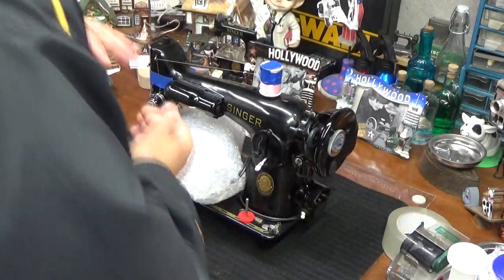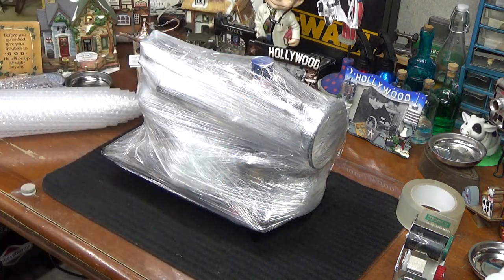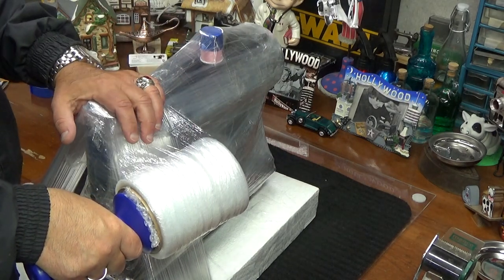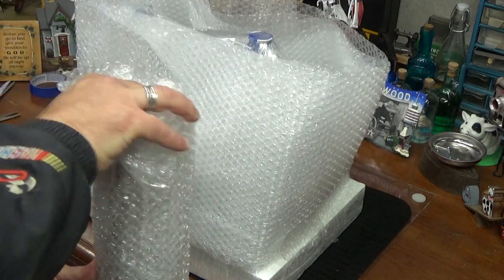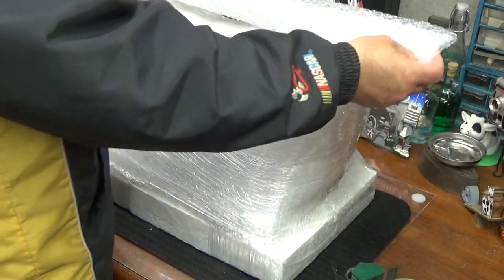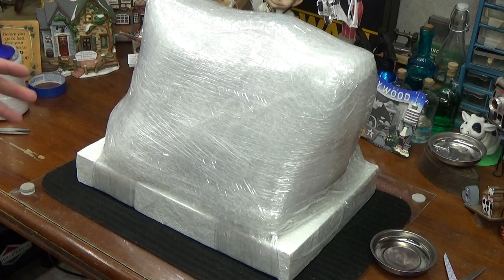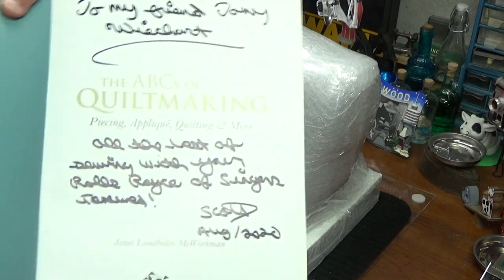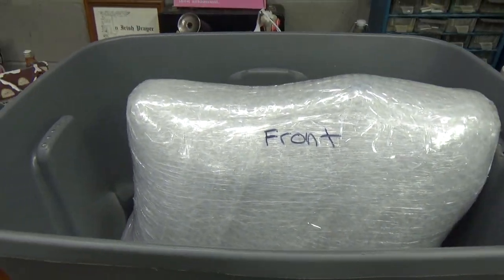How Do I PACK my Singer 201-2 for shipping? Tony Wiechart's Rolls Royce of Singers shows the way! :)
If you've been casual in your approach to packing, get ready for Scott's Boot Camp on proper packing for your Vintage Sewing Machine Treasures!! Here he focuses on safeguarding a Singer 201-2 heading back to the owner in Ohio..